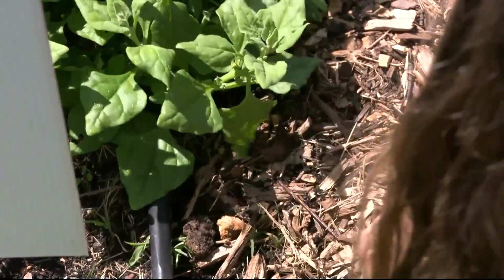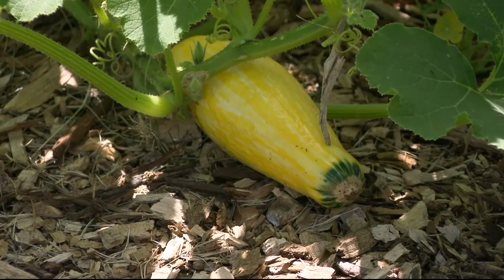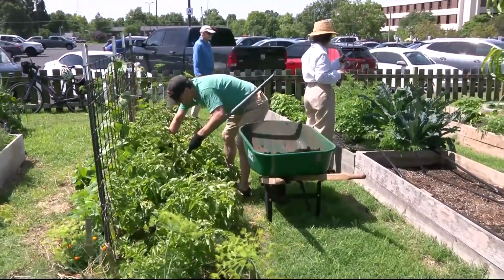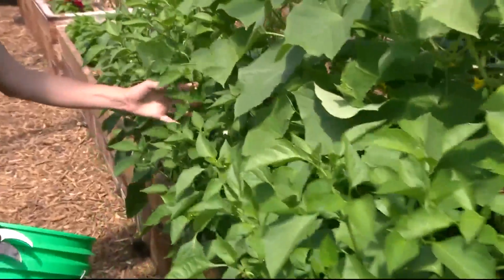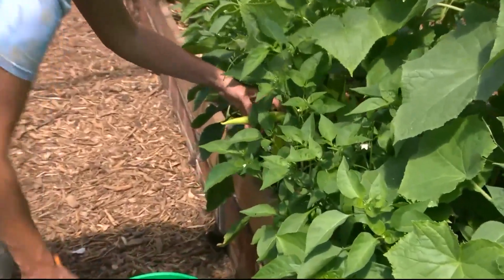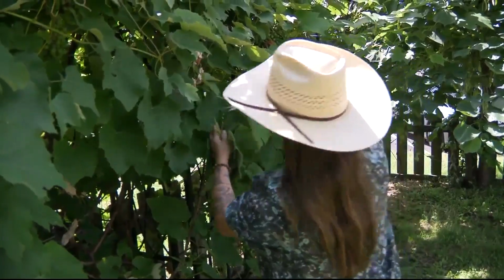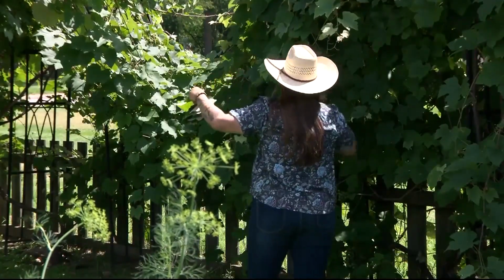Serving the Ozarks: Springfield Community Gardens